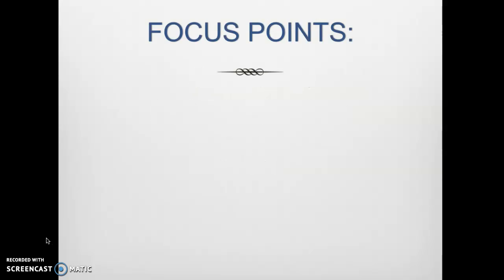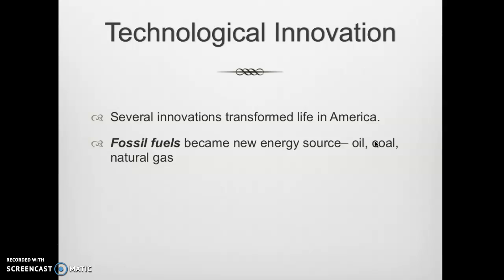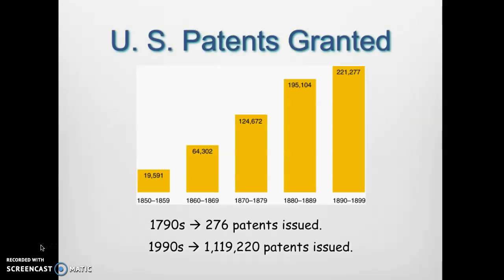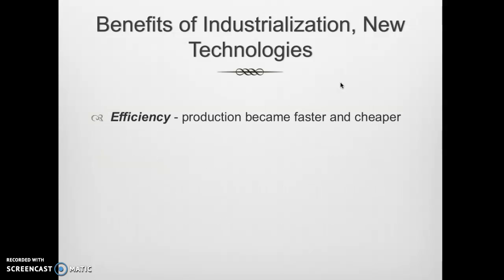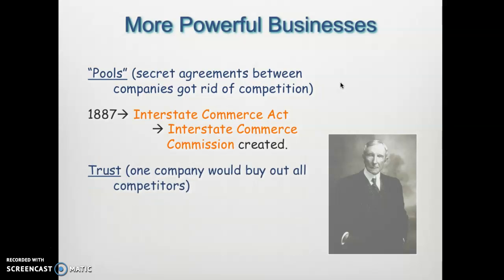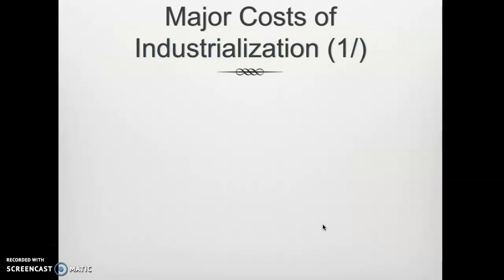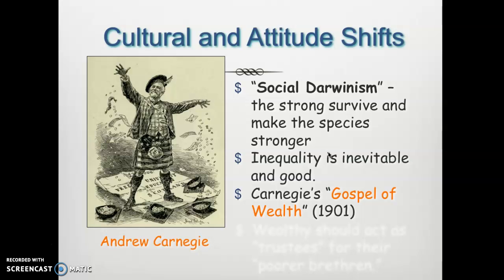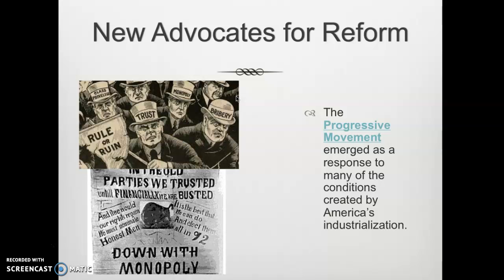USI Snapshots - Industrialization 1